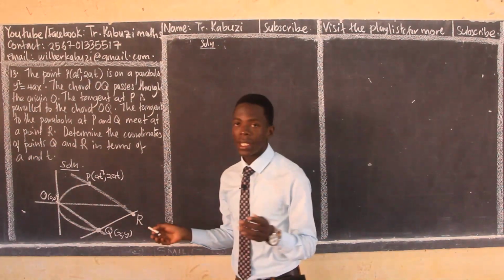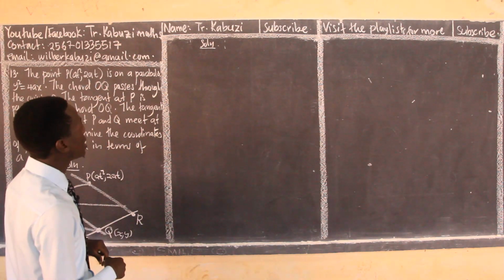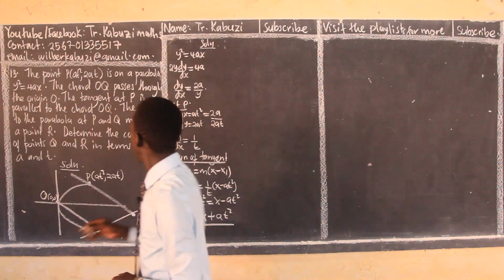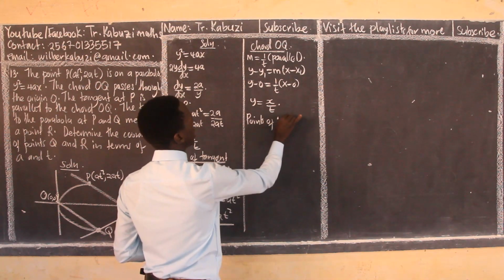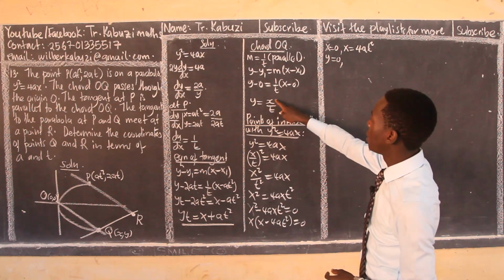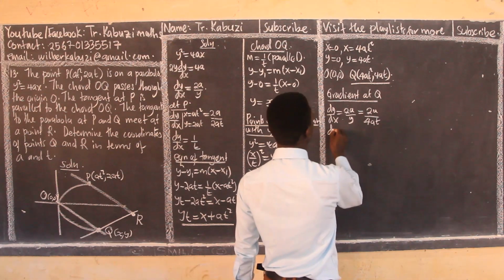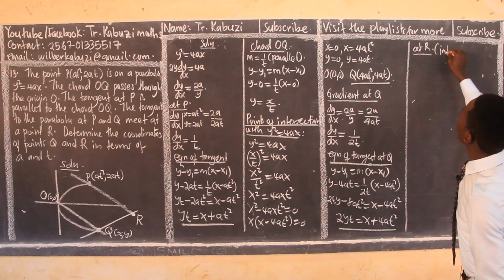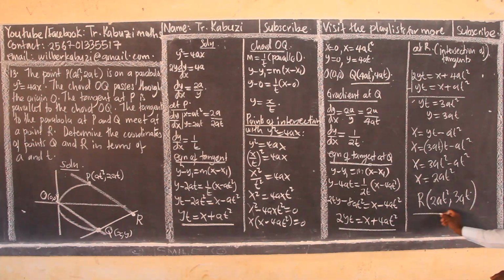UACE 2022 paper 1 solution for number 13......